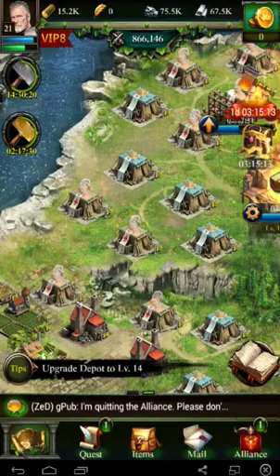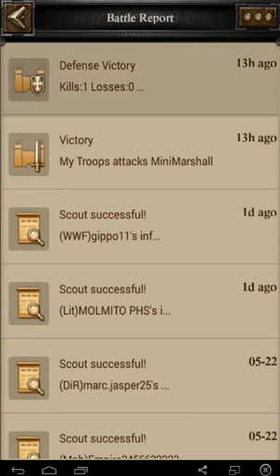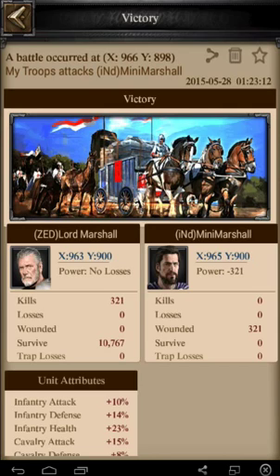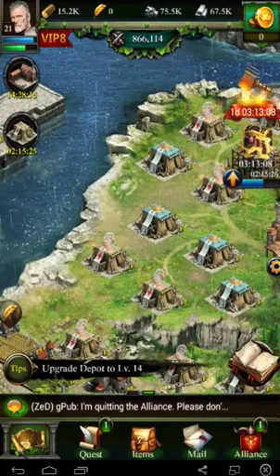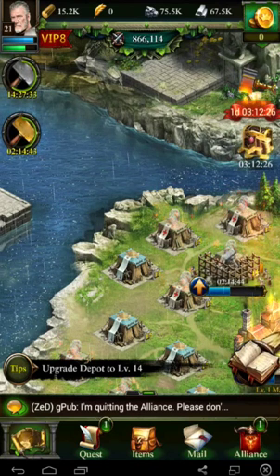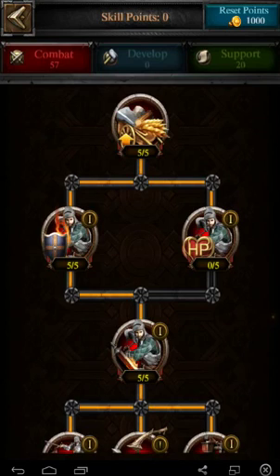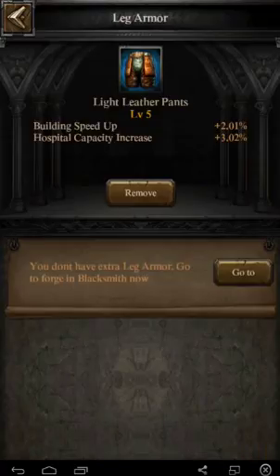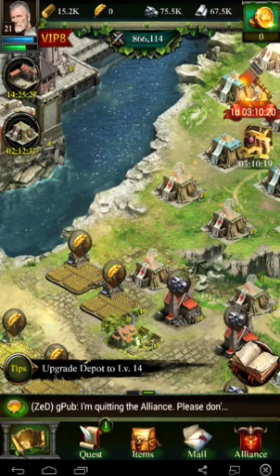Clash of Kings Battle Protection ( Hospital Upgrade)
Today we are taking a look at the improved functionality of hospitals with the battle protection upgrade. Newbies will rejoice since higher players will no longer zero them out in one hit! This upgrade offers some serious love to hospitals in clash of kings. Getting tiled while gathering resources now sends troops to hospitals!